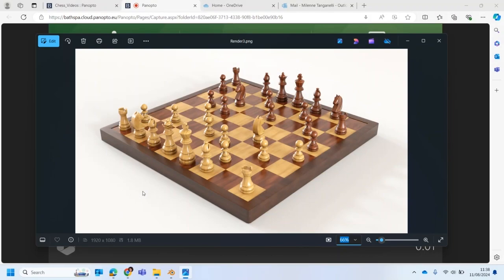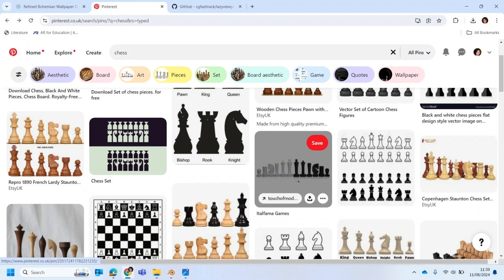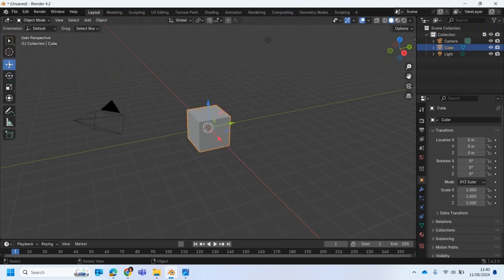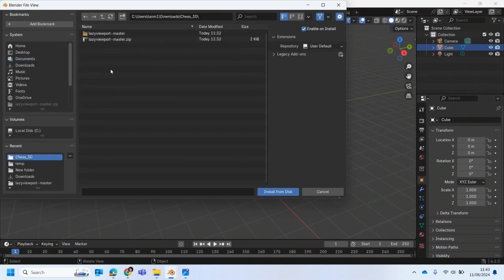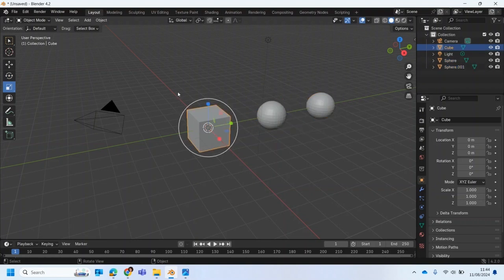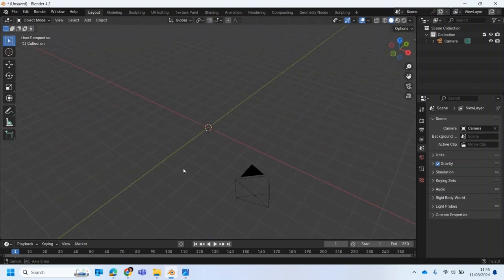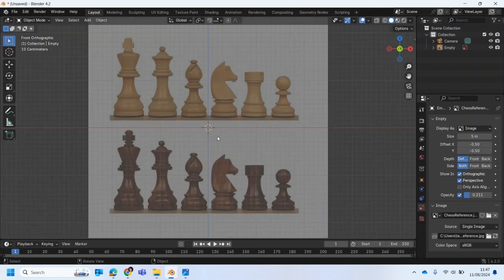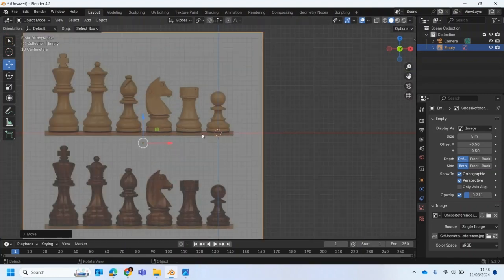Chess Set 01- The Initial Setup